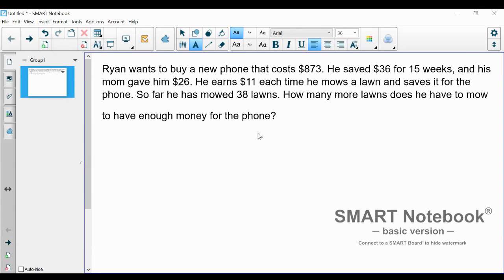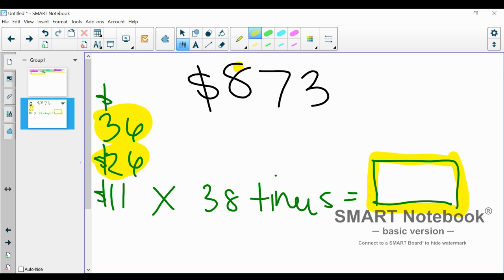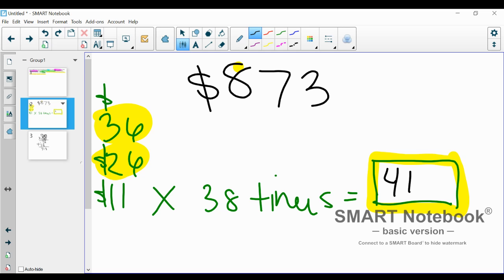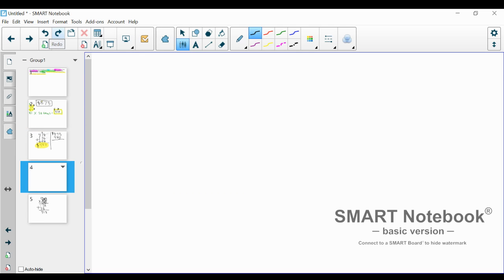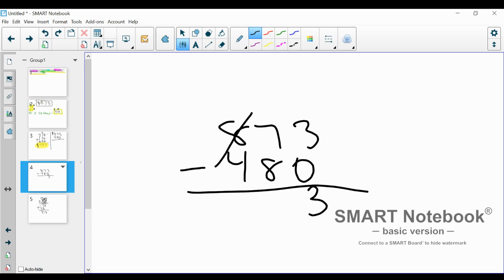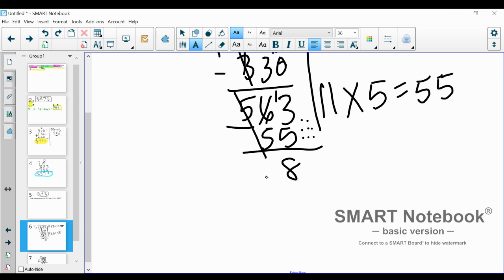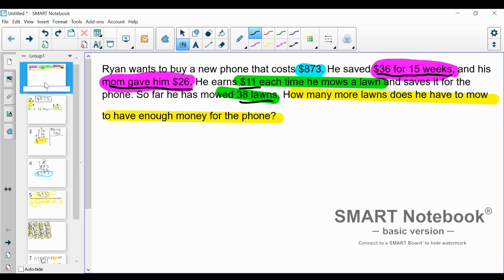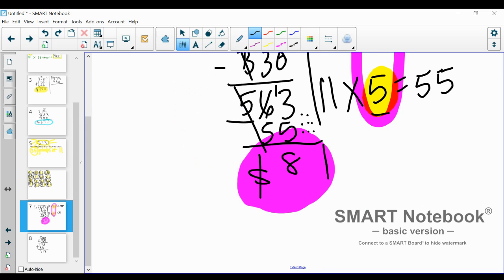Multi-Step Story Problem 4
CCSS.MATH.CONTENT.4.OA.A.2